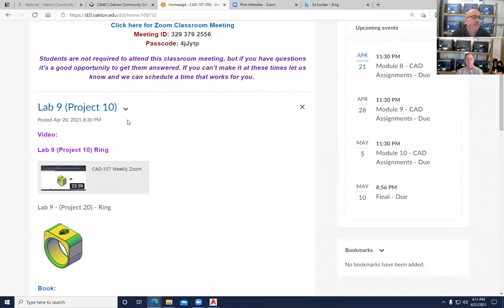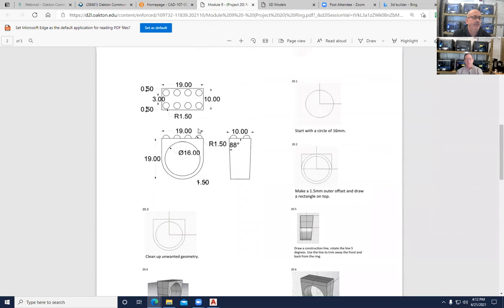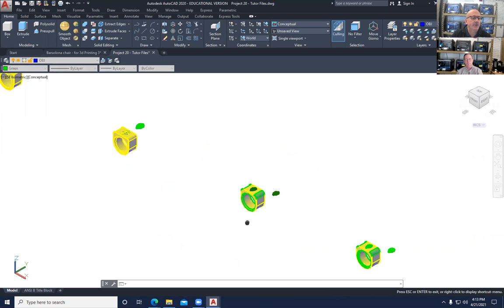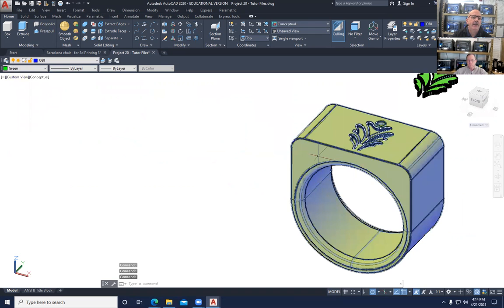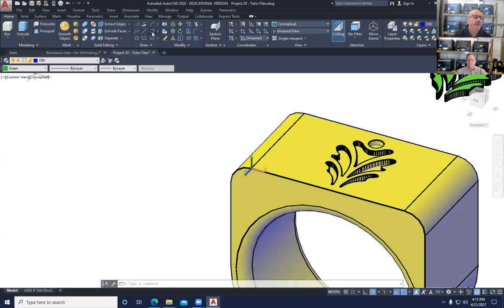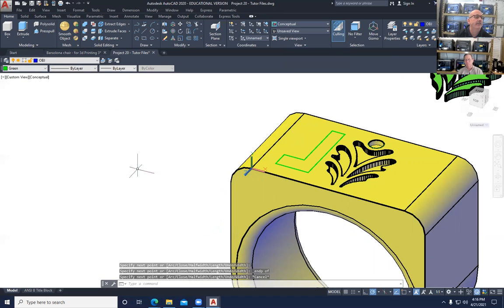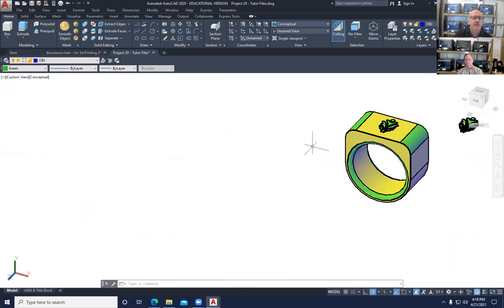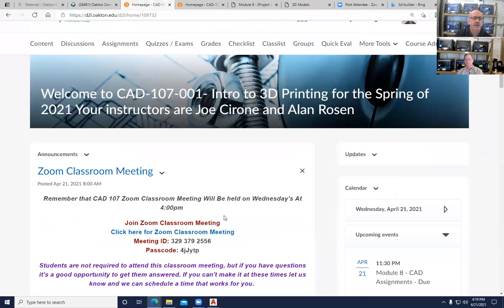CAD 107 Zoom 11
CAD-107
Weekly Zoom Meeting
Lab 9 - Ring Project